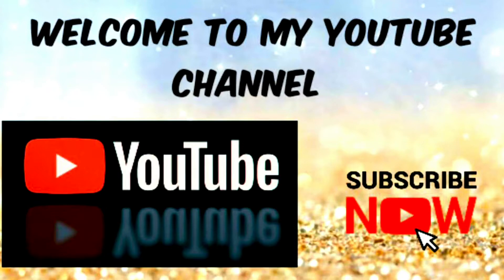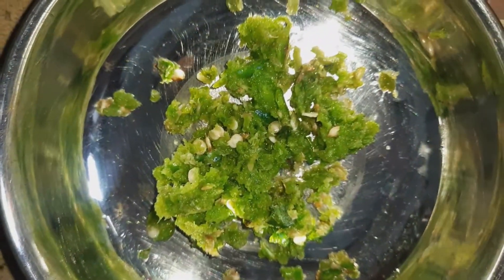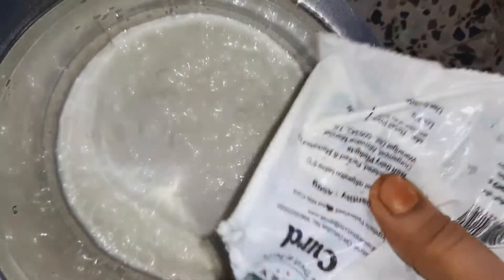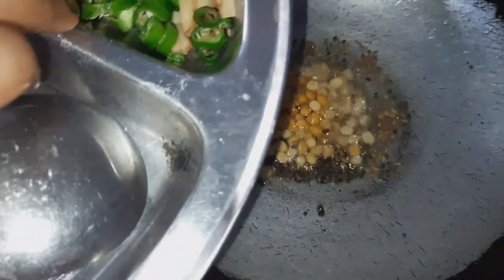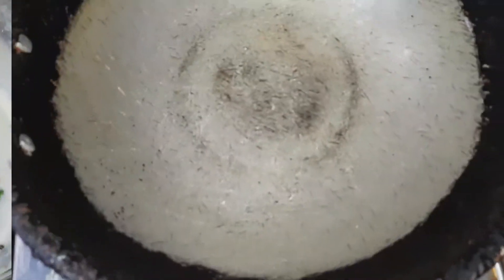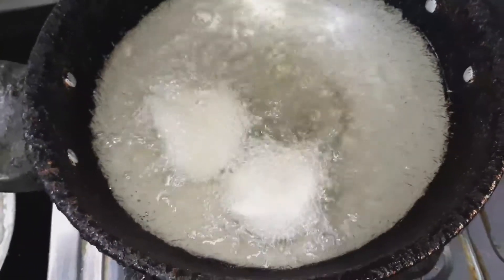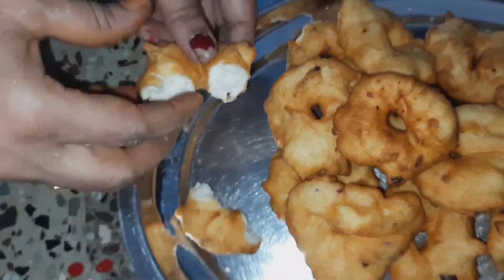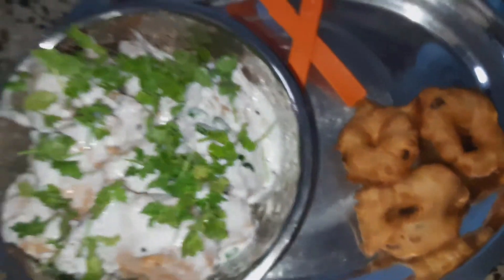Perugu Vada||Curd Vada recipe in Telugu|| Dahi Vada Recipe